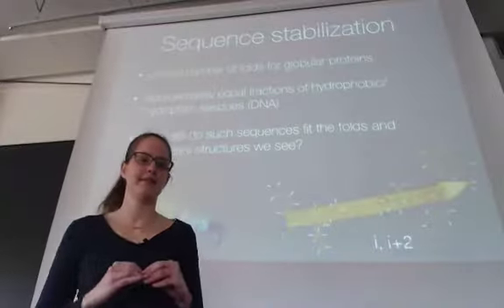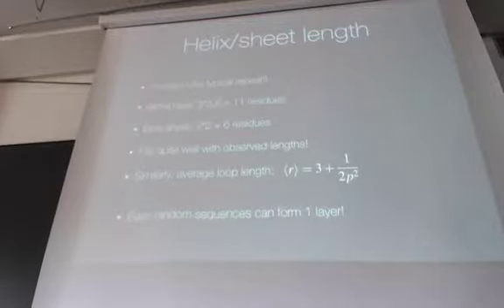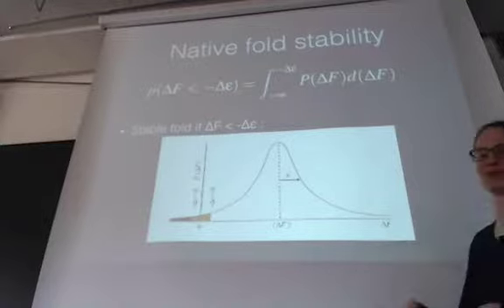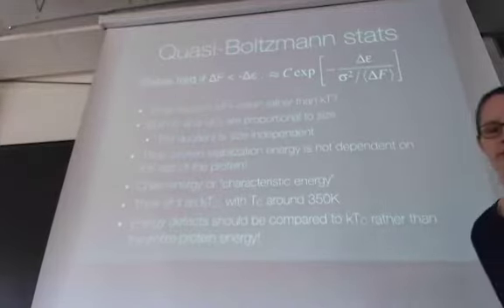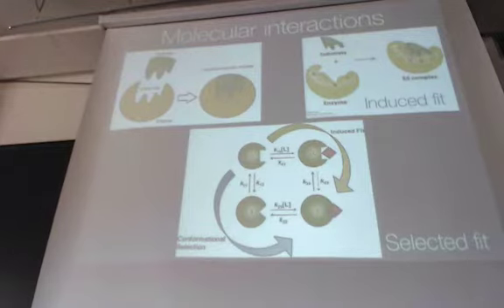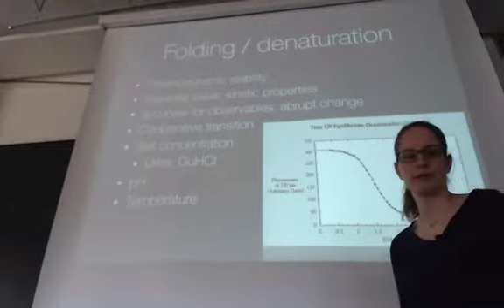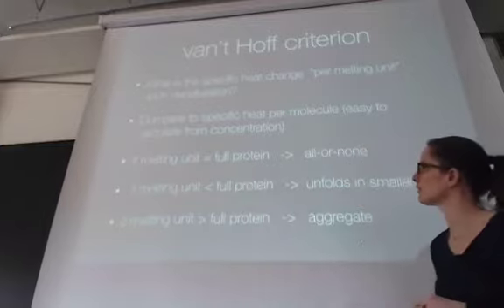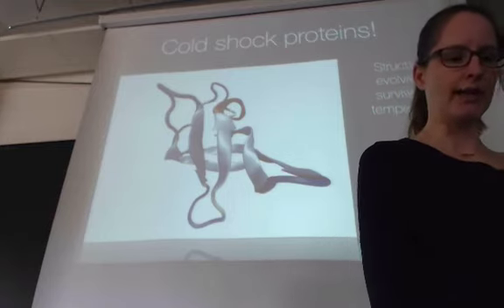Lecture on Protein Folds and Stability Part 2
Part of KTH SI2720 Biophysics